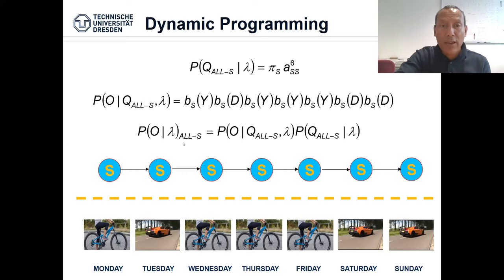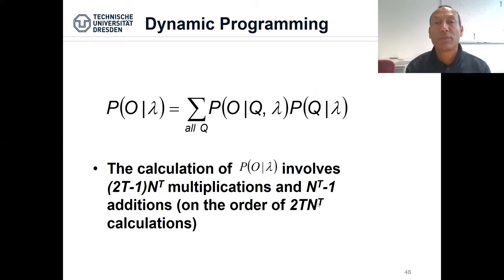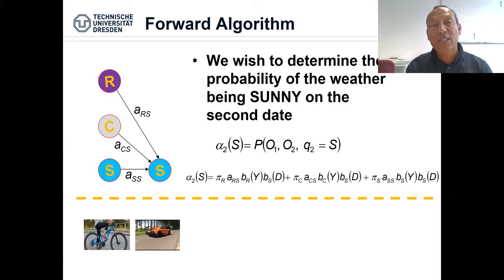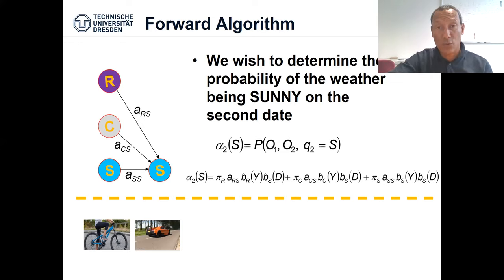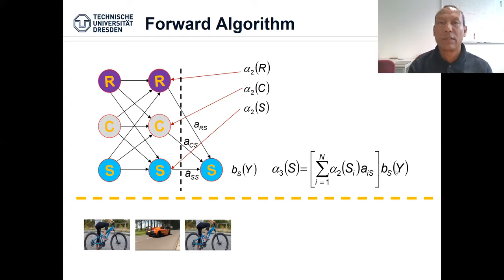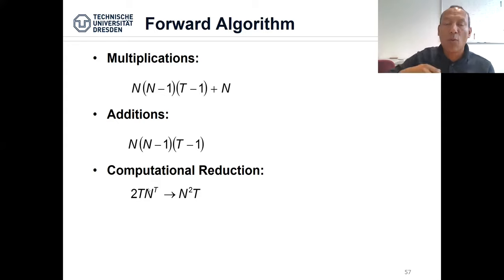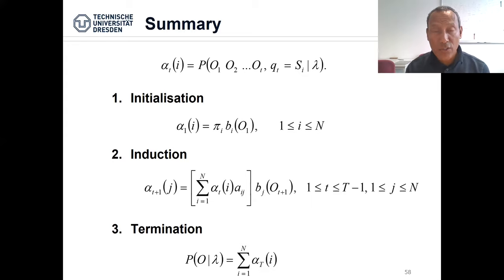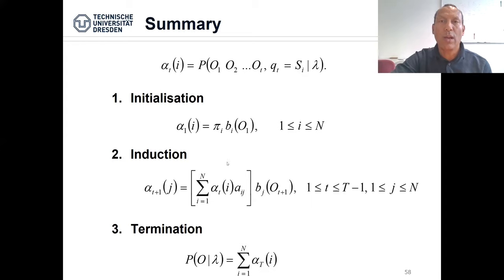Hidden Markov Models (Part II. Likelihood Probability): Dr. Waltenegus Dargie (TU Dresden)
In this lecture the computation of the likelihood probability of a sequence of observations given a Hidden Markov Model will be discussed.